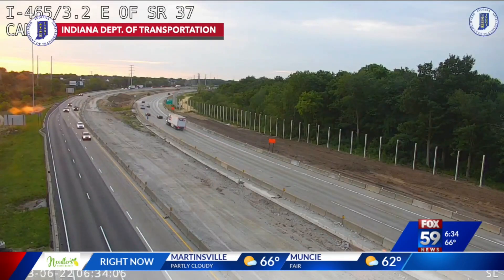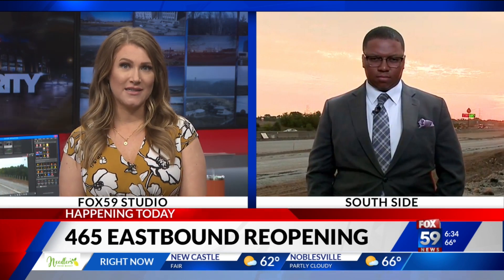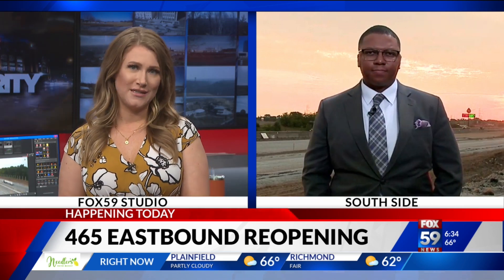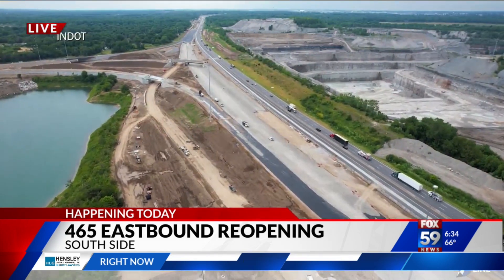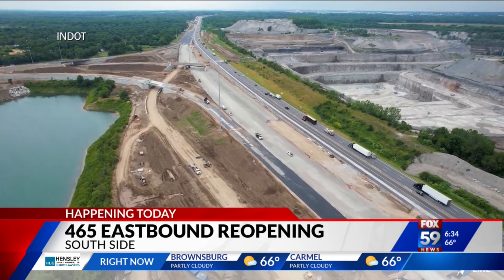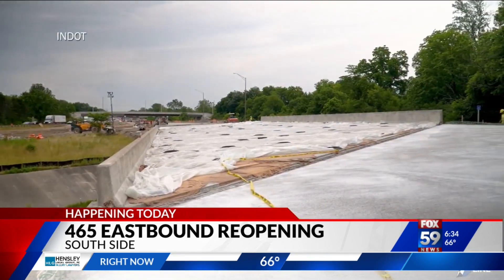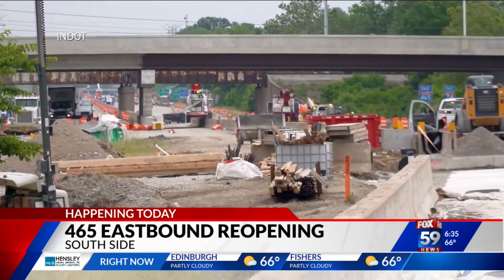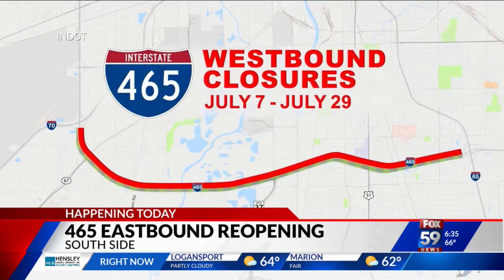Eastbound I-465 reopens on Indy's southwest side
After a three-week closure, eastbound I-465 has reopened on the southwest side of Indianapolis.